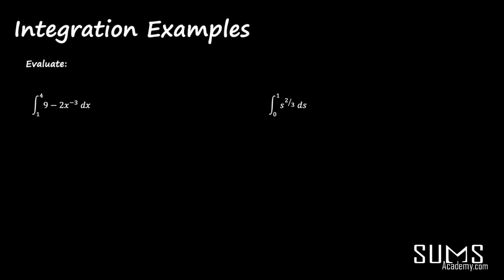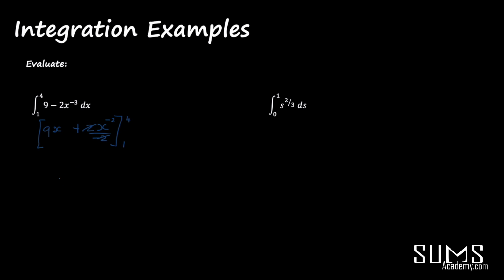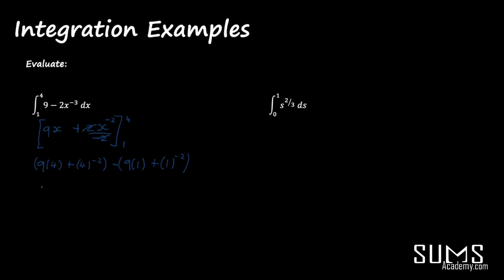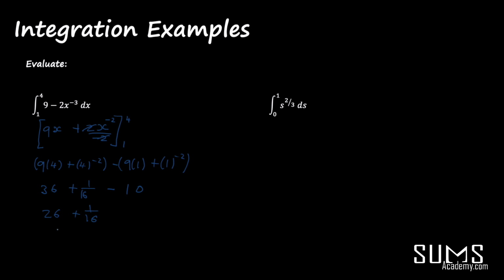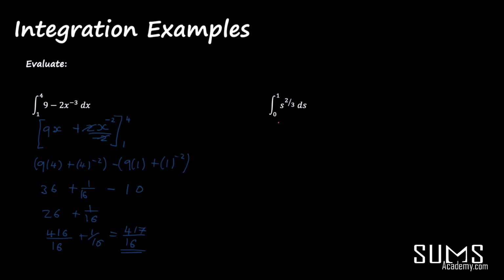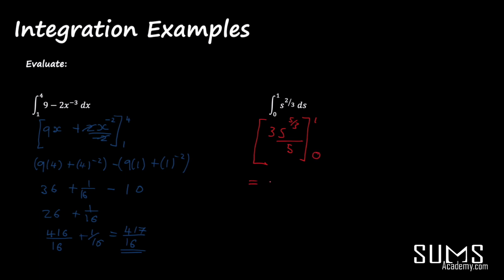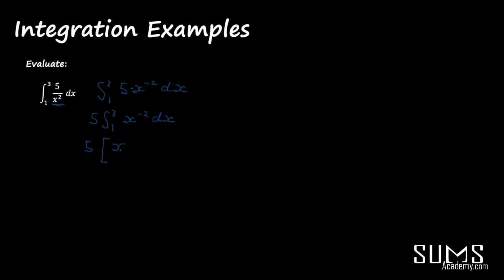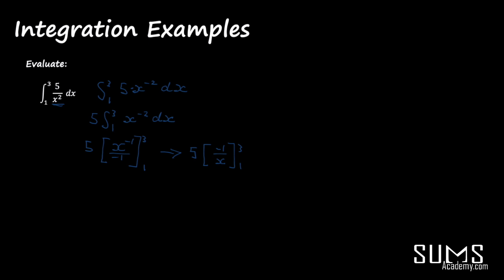16 Definite Integrals Examples | Integration | Higher Mathematics